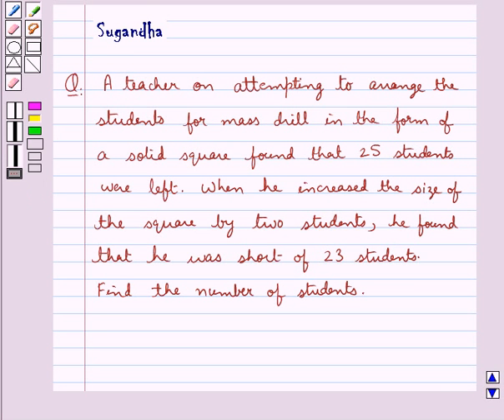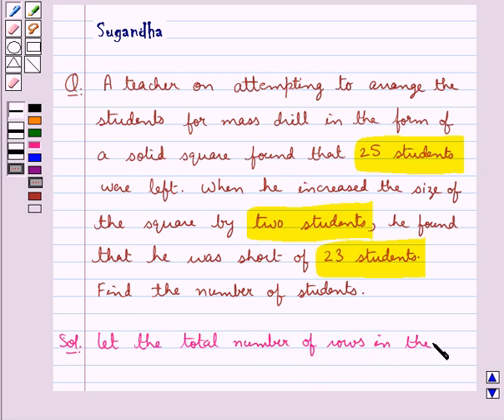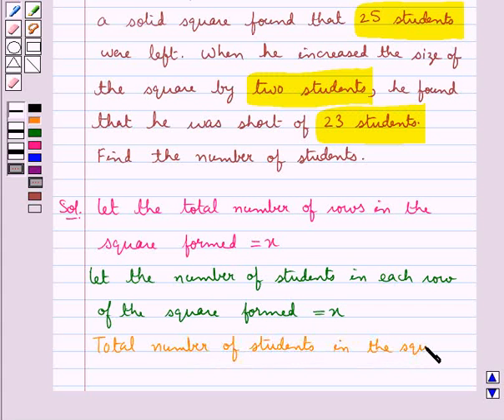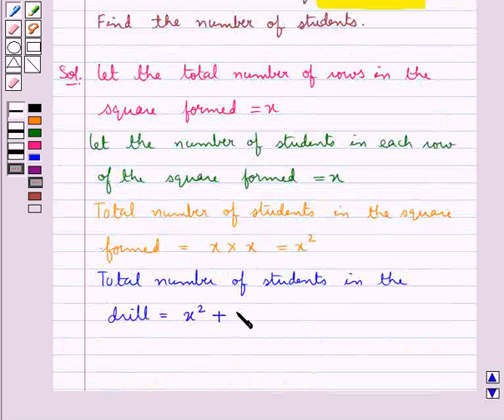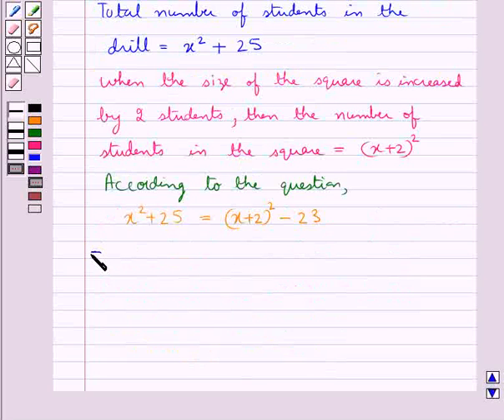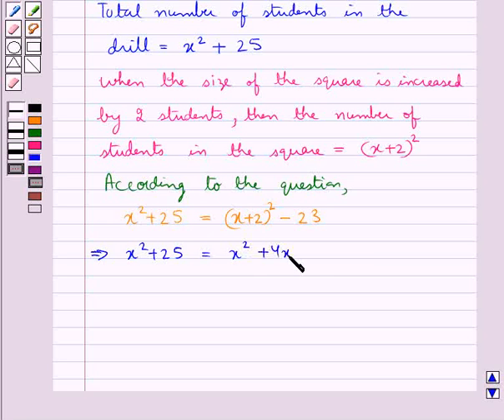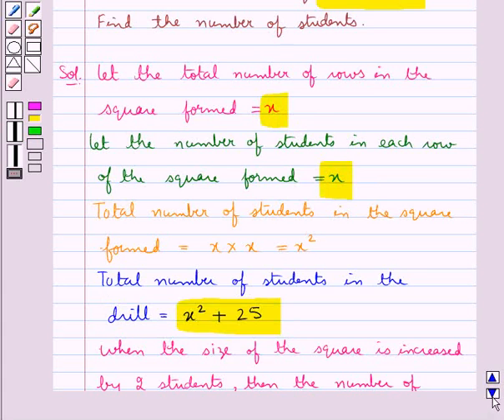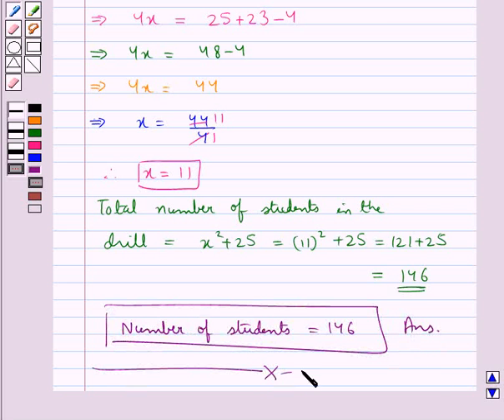Maths X RSA 4 7